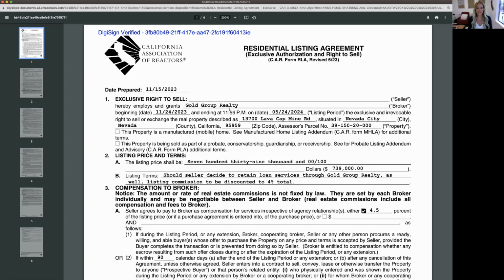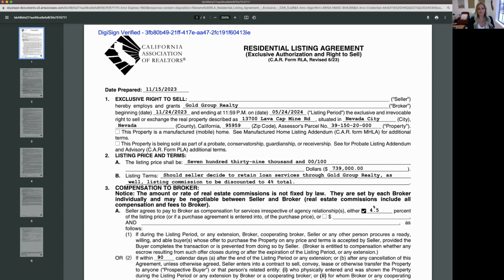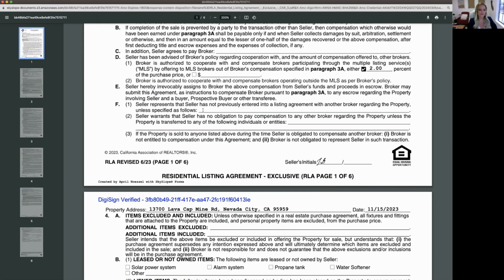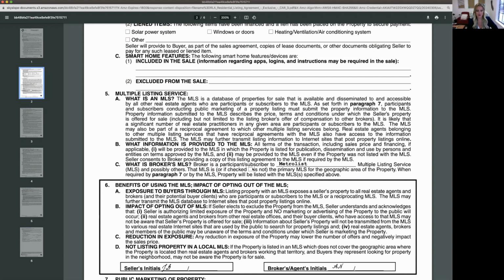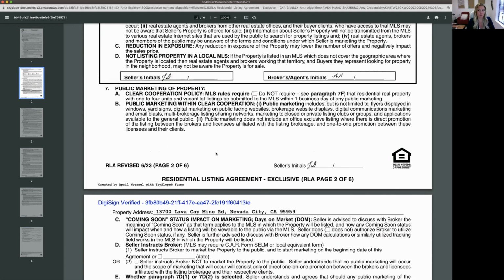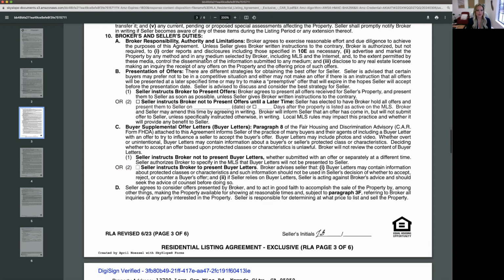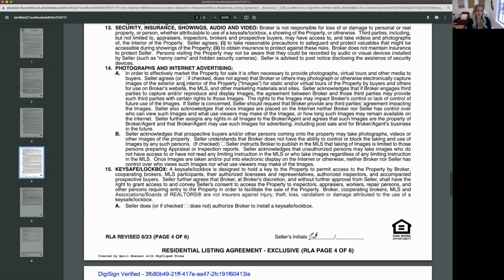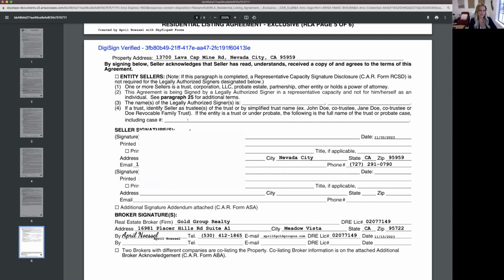Unlocking the Key To Success! A Comprehensive Walkthrough on filling out the California RLA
Filling out the California Residential Listing Agreement. In this detailed guide, we break down the intricacies of the California Residential Listing Agreement, providing you with invaluable insights and step-by-step instructions. Whether you're a seasoned real estate professional or a first-time home seller, our comprehensive analysis will empower you to navigate the complexities of the agreement with confidence. Join us as we explore each section, discuss common pitfalls, and share expert tips to ensure a smooth and successful real estate transaction.

Get your Trello Boards here!